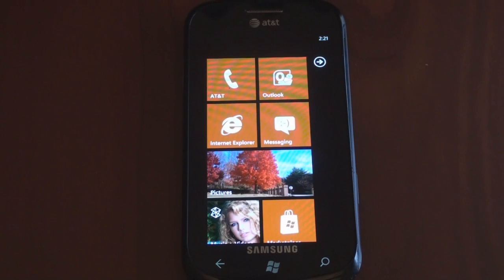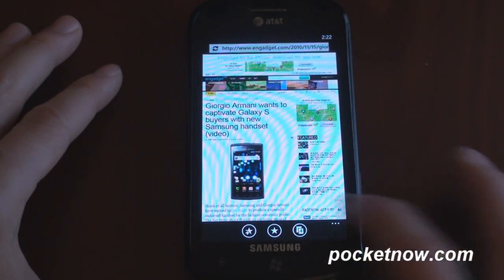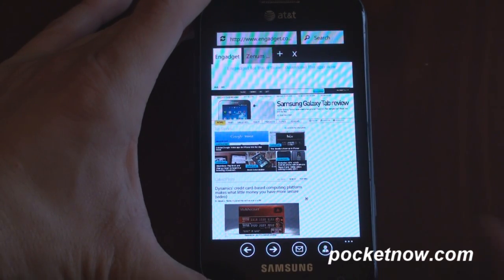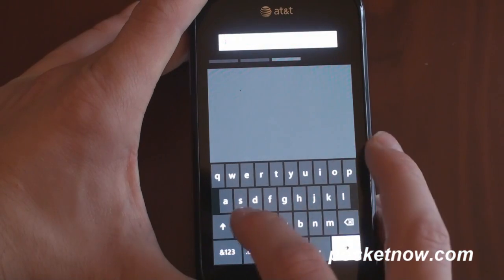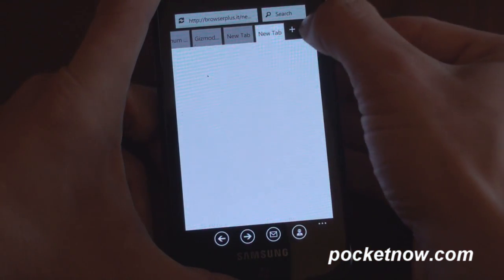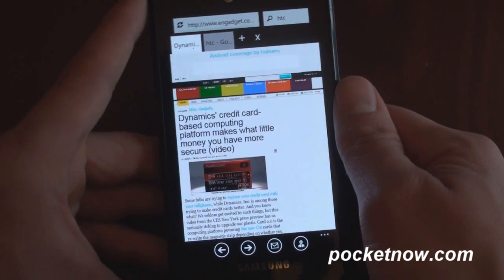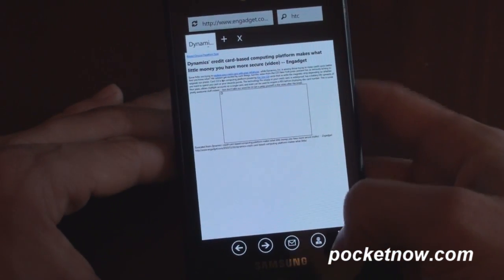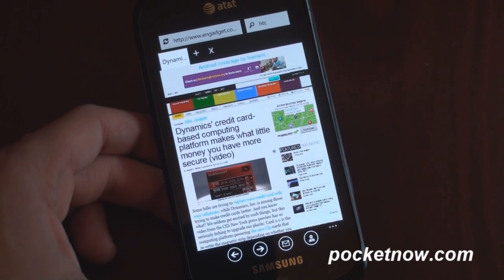Browser Plus for Windows Phone 7 | Pocketnow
It turns out that Windows Phone 7 can support third party browsers after all. This browser, which cost $1, allows you to more easily manage open tabs, plus view pages in "reader" mode, stripping away page elements.